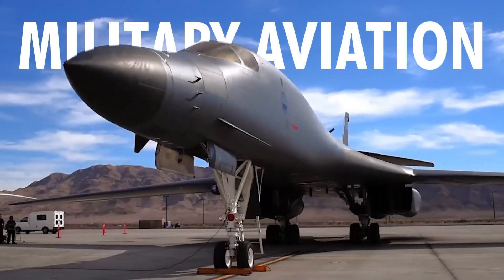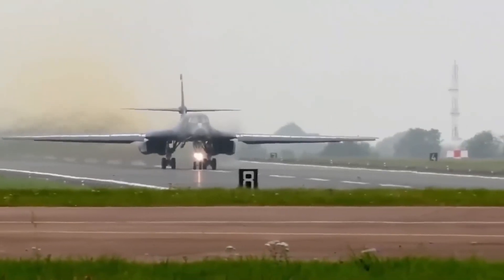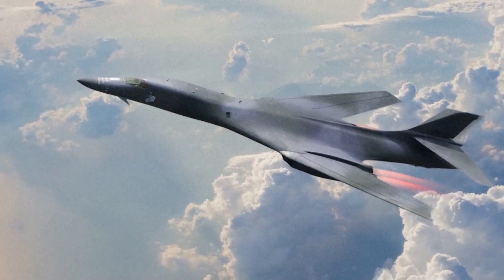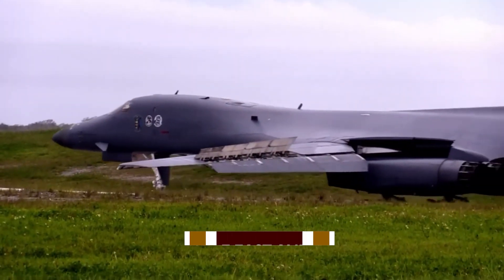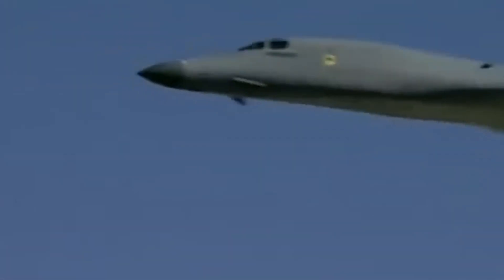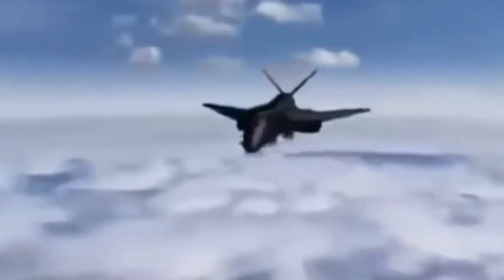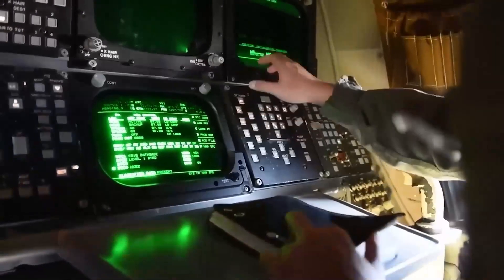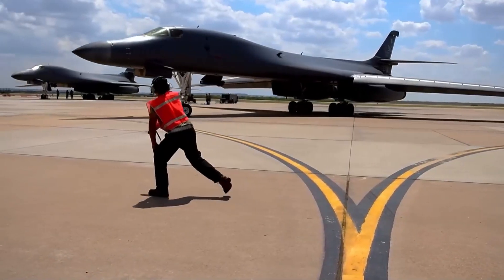How This Single Bomber Dominated The Skies For 50 Years?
Discover the mind-blowing speed and unmatched power of the B-1 Lancer – the US Air Force’s iconic supersonic! From its sleek design to its record-breaking speed, learn how this beast dominates the skies with agility and force. Dive deep into its development, combat missions, and the incredible technology that makes it a legend. Whether breaking the sound barrier or delivering unmatched firepower, the B-1 Lancer is a marvel of engineering. Ready to feel the adrenaline rush? Lets dive into How This Single Bomber Dominated The Skies For 50 Years.

✈️ Welcome to Airplane Enthusiasts Playground! ✨️🔥

Rev up your engines and dive into the ultimate hub for airplane lovers! From luxury planes and classics to the latest plane tech and custom builds, we bring you everything an airplane enthusiast could dream of. Whether you’re passionate about horsepower, luxury flights, or performance upgrades, this is your playground.

✈️ Explore high-speed reviews, plane comparisons, and expert insights. ⚙️ Discover the latest plane tech, mods, and upgrade tips. ✈️ Get inspired by the beauty and power of planes from around the world.

00:00 - How This Single Bomber Dominated The Skies For 50 Years?
01:02 - Historical Context Of The Rockwell B-1 Lancer
06:14 - Variants
06:36 - B-1A
07:24 - B-1B
08:30 - B-1R
08:59 - Specifications
10:52 - B-1 Lancer Milestone